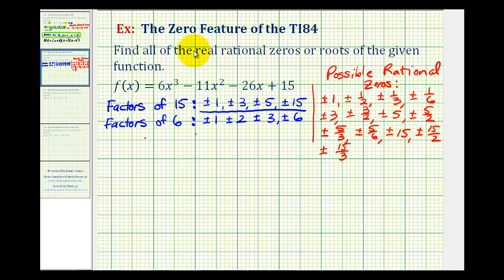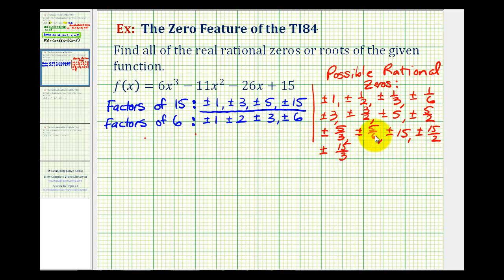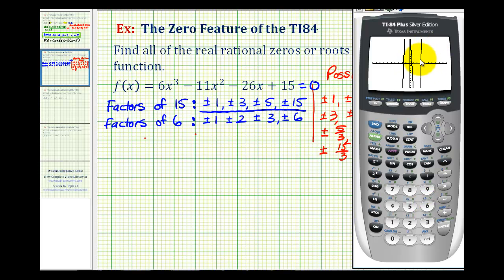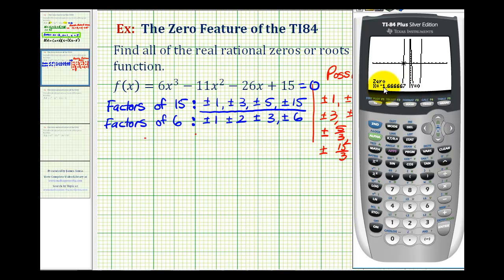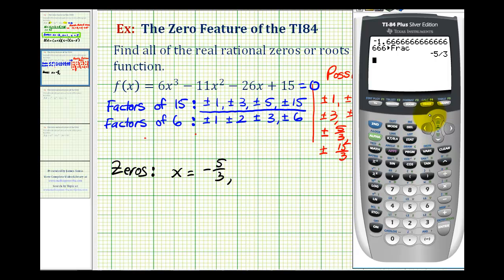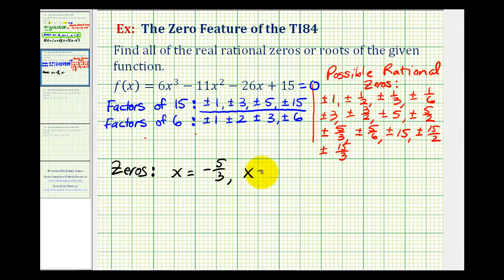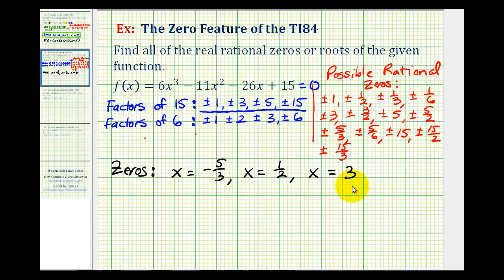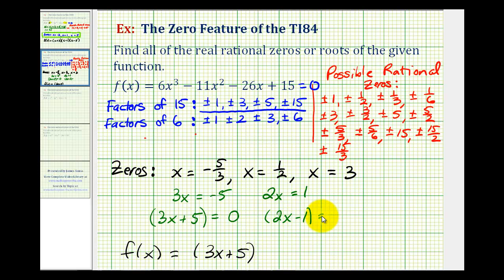Ex 2: The Zero Feature of the TI84 to Find Rational Zeros of a Polynomial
This video provides an more challenging example of how to use the zero feature of the ti84 to graphically find the zeros of a polynomial.